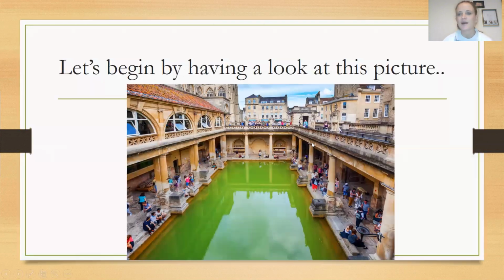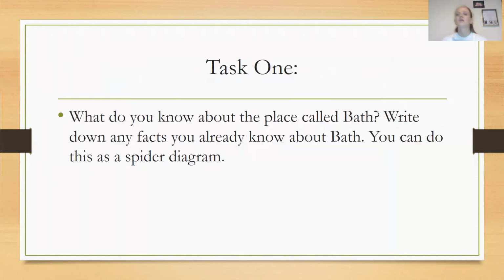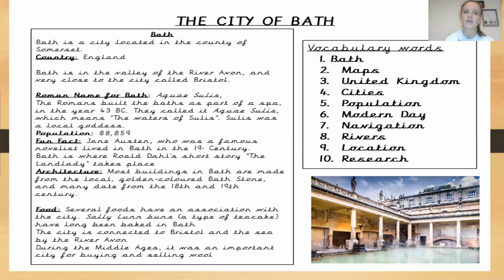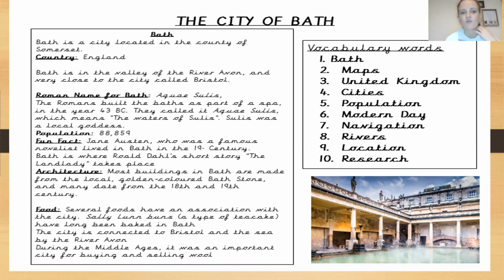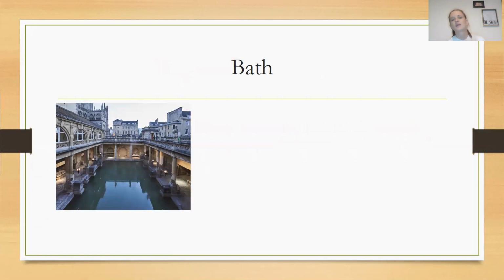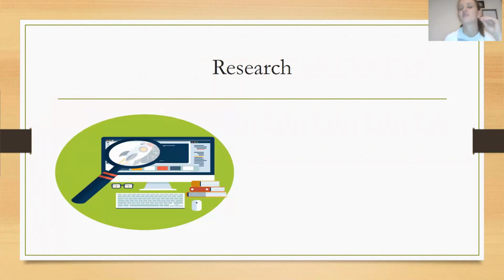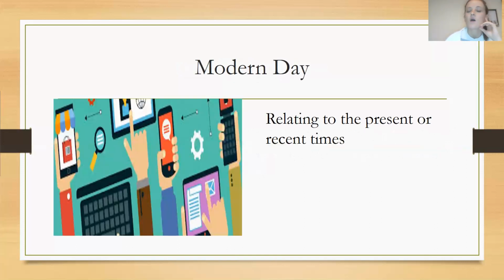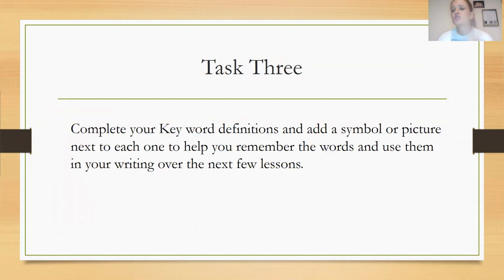Year 4 3rd February Wider Curriculum Mae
In this lesson, can you learn and understand key vocabulary for our new topic? Please be sure to upload any work onto Tapestry by 4pm today.